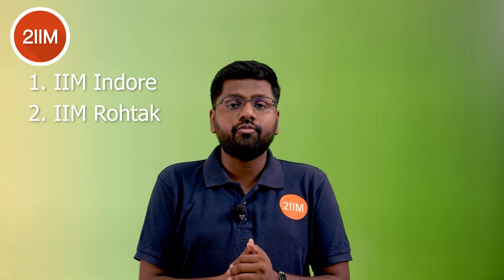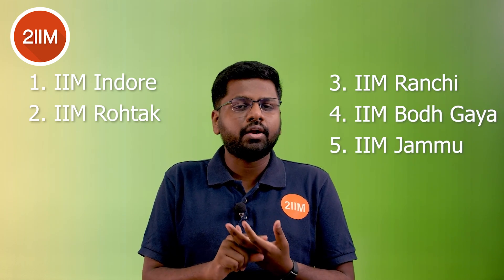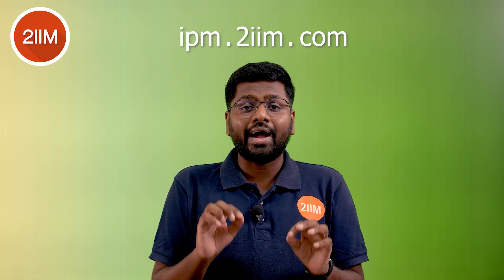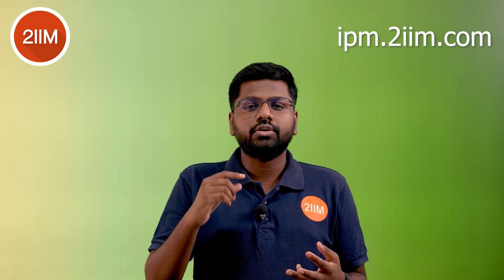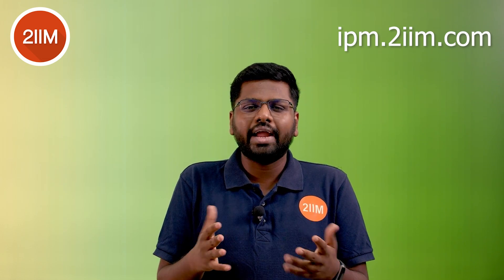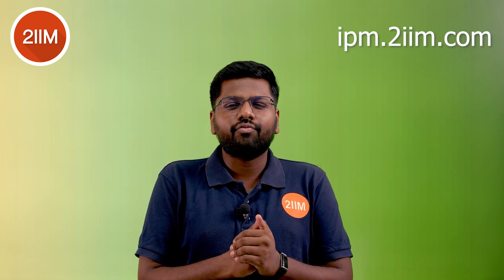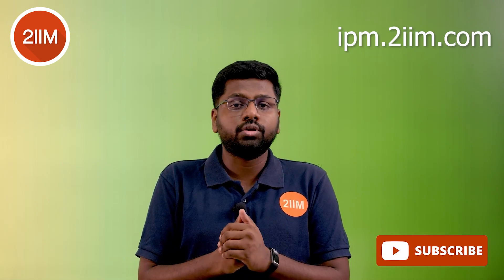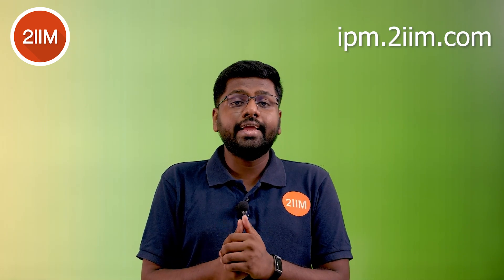How to prepare for IPM 2022 | 2IIM IPMAT Preparation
- Which IIMs offer this program?
- Why should you seriously prepare for this exam?
- What are the advantages of preparing for this exam from the other exams?
- What is the best strategy to prepare for the Quant section?
- How should you prepare for the VARC section?
- What are the important things to keep in mind, while preparing for the DI & LR section?
- How to manage your IPMAT prep with your boards, and make the most out of it?

If you're struggling to find answers to these questions and wondering how to start your preparation for IPMAT 2022, then all you need at this moment is to watch this video.